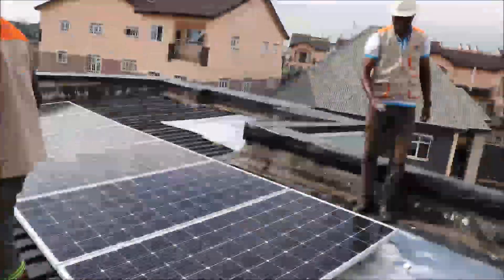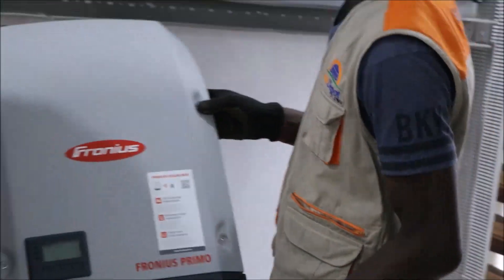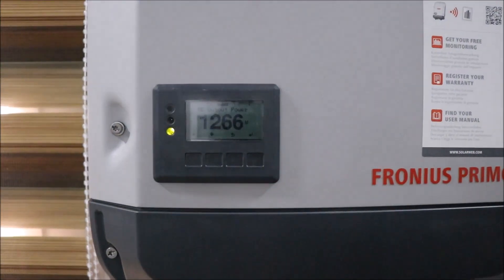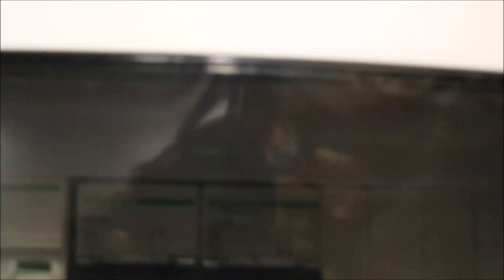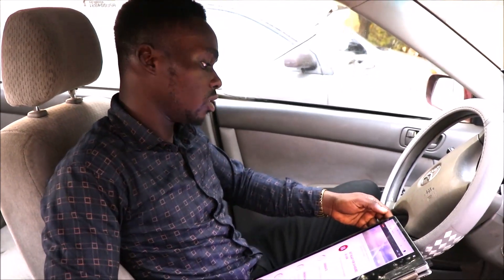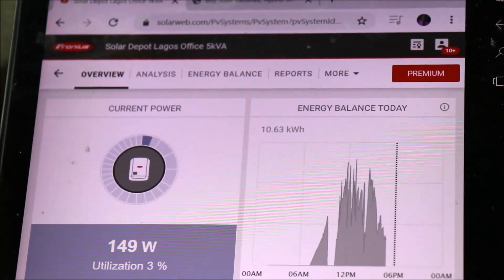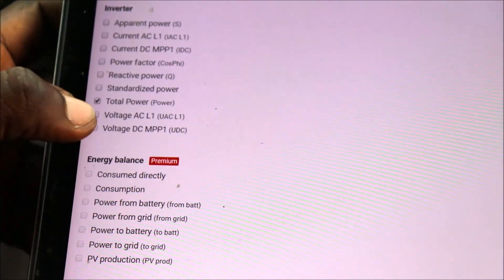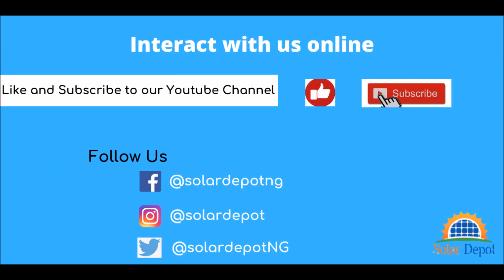Fronius PV Inverter + 8kVa Victron Inverter + BYD Installation in Lagos | Off-grid Solar System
Off-Grid AC-DC coupled system with Lithium Ion Battery installing at our Lagos office.
Fronius 5KW PV Inverter + 8kVa Victron Quattro Inverter + BYD Lithium-ion Phosphate battery.
Installation in Mende, Maryland, Lagos. Nigeria.

- Fronius Primo PV Inverter 5kW (1)
- Victron Energy Quattro Inverter 48/8000/200 (1)
- Victron Energy Charge Controller  250V/85A  (1)
- Color Control GX ( CCGX for remote/ online monitoring)
- BYD Lithium-ion Phosphate battery 13.8kWh
- MNSPD Surge protective devices (3 pcs)
- Luxen Monocrystalline Solar Panels 350W (19pcs) for Fronius PV Inverter
- Luxen Monocrystalline Solar Panels 350W (10pcs) for Victron Energy Inverter
- Imo Switch (1)